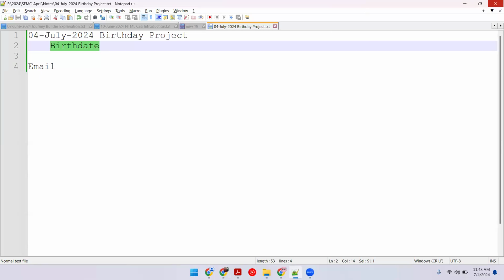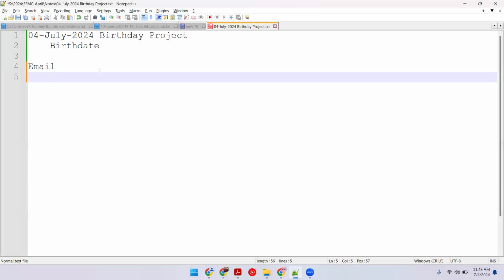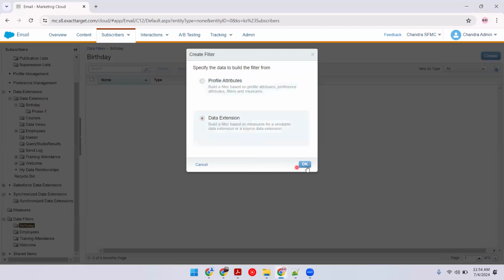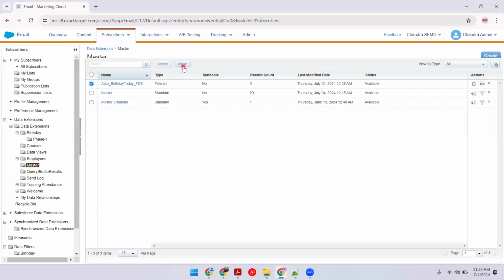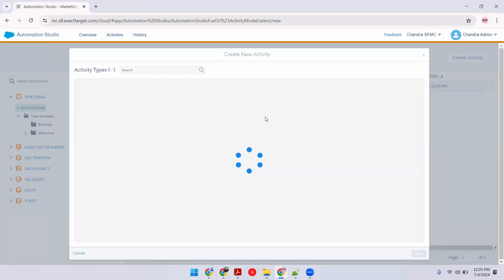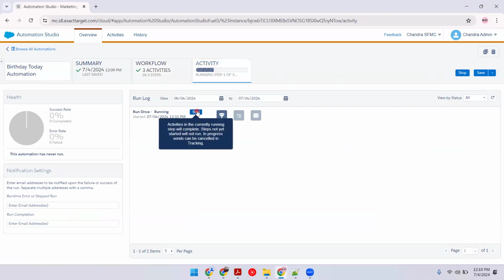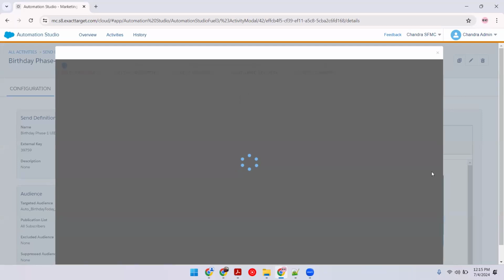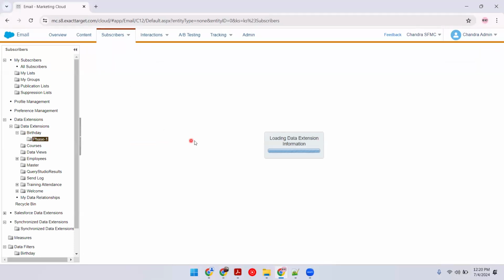04 July 2024 Project 2 Birthday Working